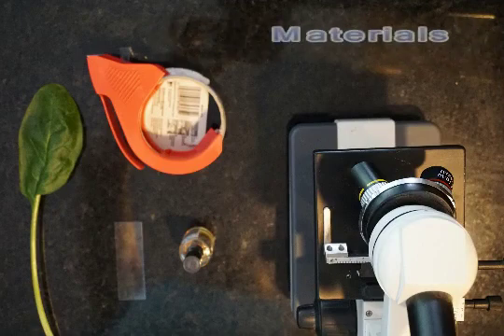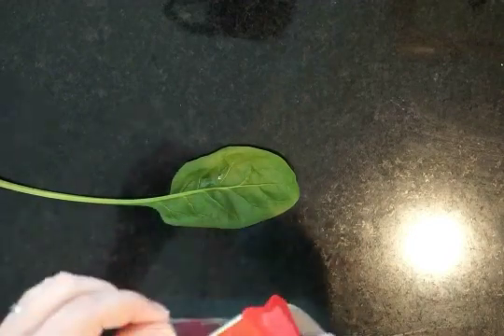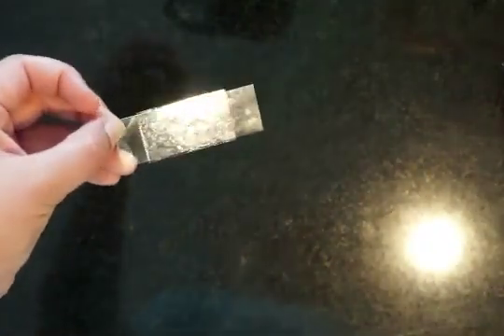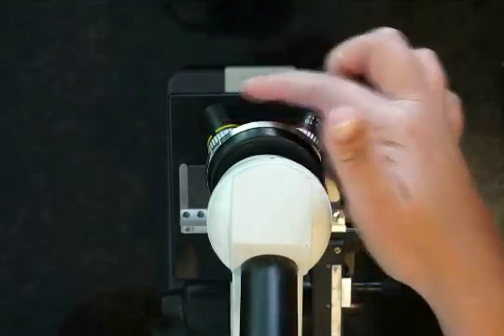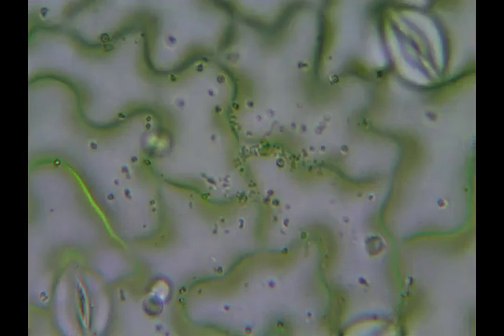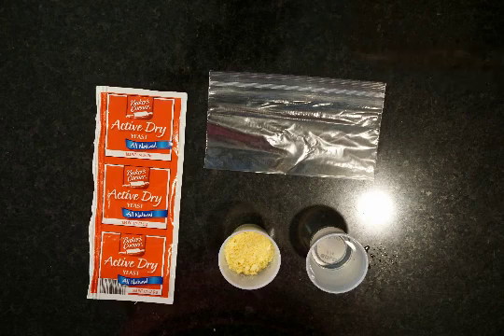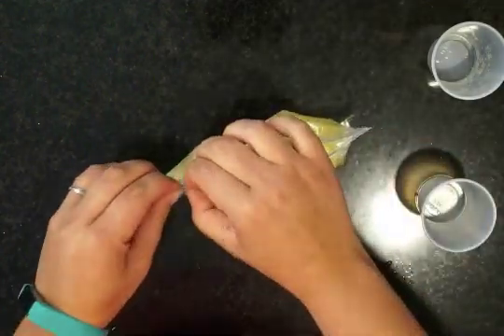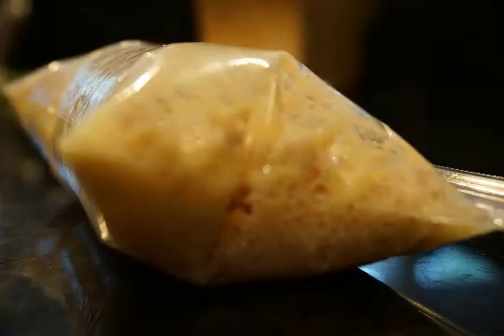Photosynthesis & Respiration Lab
For more free lessons, labs, and other Biology resources, go